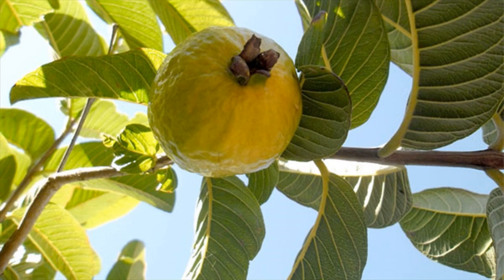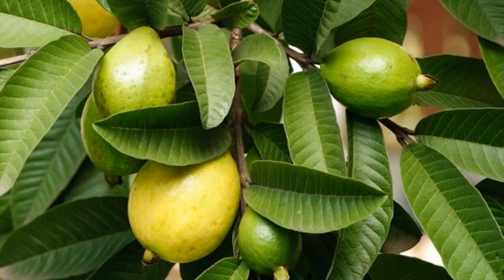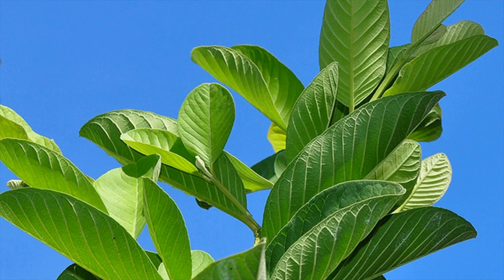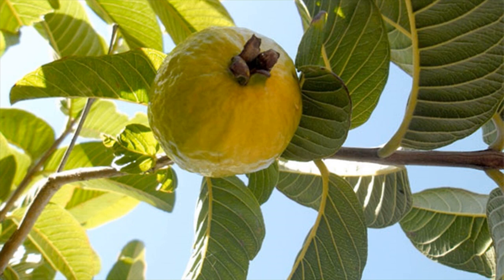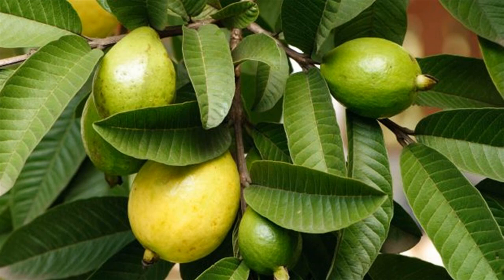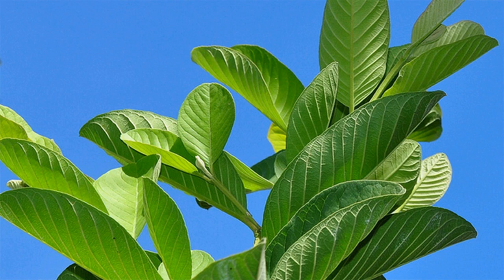Heal Swollen Gums With Guava Leaves- What To Do